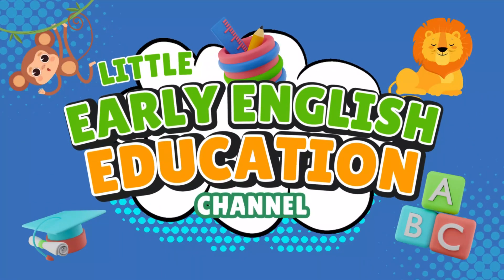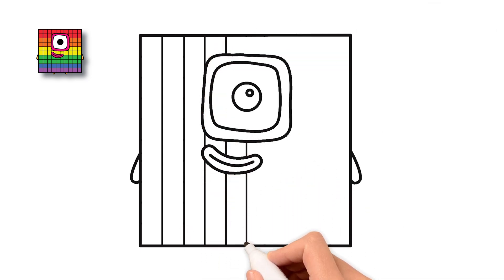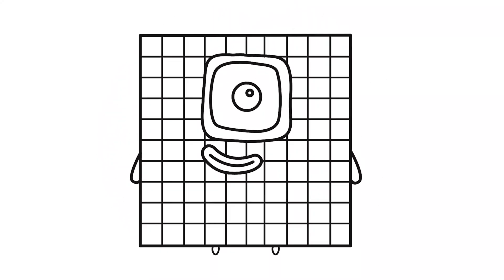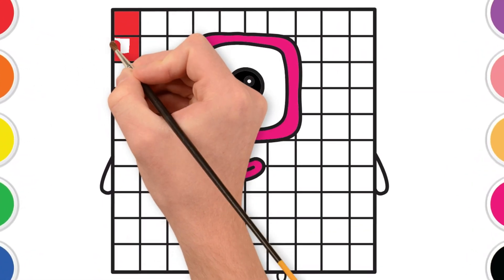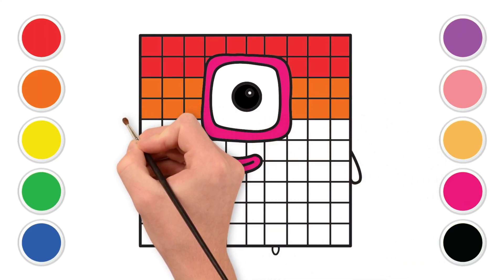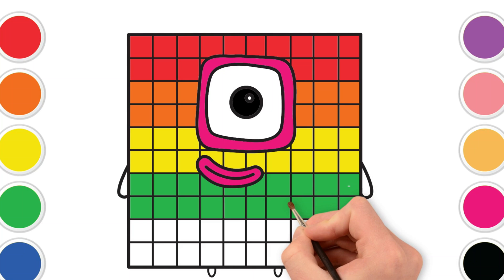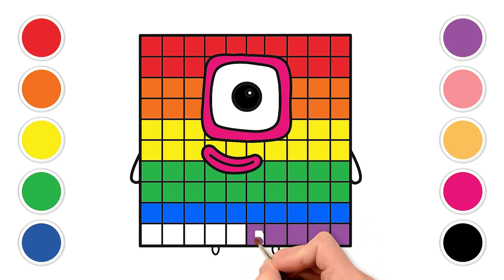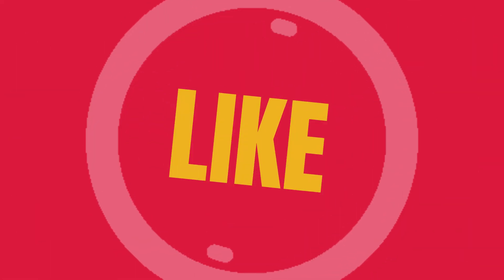How To Draw Numberblock 100 Coloring🌈 - Learn to draw Numberblock 100 Coloring for kids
💯 Numberblock 100 Coloring! Fun Math Art for Kids & Toddlers!

🎨 How to Draw Numberblock 100! Easy Coloring for Children!

✨ WOW! Learn to Color the AMAZING Numberblock 100! Kids Video!

🧠 Adorable Numberblock 100! Drawing & Coloring for Kids!

🌈 Easy! Learn Numbers with Numberblock 100! Fun for Children!

Learn How to Draw Numberblock 100! A Fun Coloring Video!

Watch Me Color the Giant Numberblock 100! For Kids & Toddlers!

Easy & Fun Numberblock 100 Coloring! A Dazzling Math Masterpiece!

Can YOU Color This Numberblock 100? A Fun Learning Challenge!

The ULTIMATE Coloring Adventure! Draw Numberblock 100!

Learn How to Draw and Color Numberblock 100!

Unleash Your Inner Artist! Numberblock 100 Coloring Fun!

It's So Easy! Coloring Excitement with Numberblock 100!

Your Kids Will LOVE This! Numberblock 100 Drawing & Coloring!

The BEST Numberblock 100 Coloring Video!

Welcome to Little Early English Education, where creativity knows no bounds! We're on a mission to spark imagination and joy in kids of all ages through colorful art adventures. Join us as we explore a rainbow of possibilities, from fruity fun to animal antics and everything in between! Our videos are designed to inspire creativity, teach basic art skills, and provide hours of entertainment. We'll show you how to color inside (and outside!) the lines, create magical masterpieces, and have a blast while doing it! Ready to unleash your inner artist?

💯🌈 Get ready for a HUGE number adventure! In this exciting video, we'll show you how to do Numberblock 100 Coloring for Kids and Toddlers. Learn how to draw this fantastic, friendly Numberblock, made of 100 small blocks, and then bring him to life with vibrant colors! This step-by-step tutorial is perfect for little ones who love Numberblocks, learning numbers, and enjoying creative play. We make drawing and coloring super simple and engaging, so even the youngest artists can follow along and create their very own Numberblock 100 masterpiece. Watch as we transform simple lines into this amazing, towering character, all while having tons of fun and learning about big numbers. It's a fantastic way to develop fine motor skills, unleash creativity, and boost early math concepts in an engaging way. Whether your child is a fan of Numberblocks or just starting their number journey, this video is perfect! So grab your crayons and markers, and let's get creative with our favorite Numberblock 100! We release new videos daily, so there's always something new and exciting to explore. Let's make some art and learn our numbers!

Coloring Number 100! 💯 Easy Math Drawing for Kids

How to Draw & Color the Number 100 | Learn Counting for Kids

Let's Color 100 Blocks! Fun Math for Toddlers & Preschoolers

Learn to Count to 100! Coloring & Drawing for Kids

Counting to 100 with Colors! Easy Math Activity

🌈 Super Fun Coloring! Draw & Color the Big Number 100!

🎨 Kids Art Time! Learn to Color & Draw Hundred Blocks

💖 100 Times the Fun! Easy Coloring for Little Artists

🖍️ Grab Your Crayons! Let's Color the Number 100!

Mega Number Coloring! A Fun Drawing & Coloring Video for Kids

Learning Numbers: Drawing and Coloring 100 for Kids

Preschool Math: Easy 100 Drawing & Coloring Tutorial

Developing Number Recognition: Coloring the Number 100

Base Ten Blocks: Draw and Color 100 for Kids

"for Kids" or "for Children"

"Easy Tutorial" or "Step-by-Step"